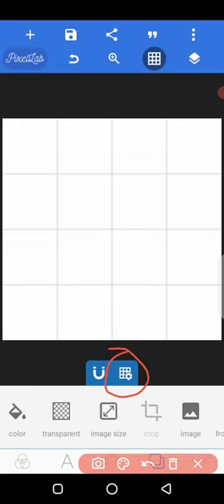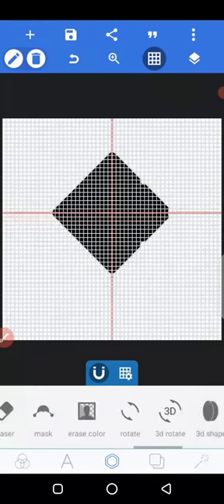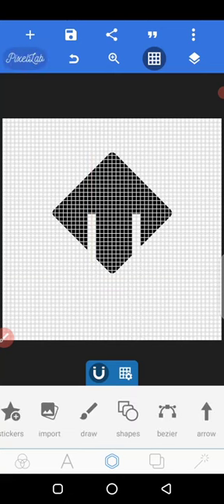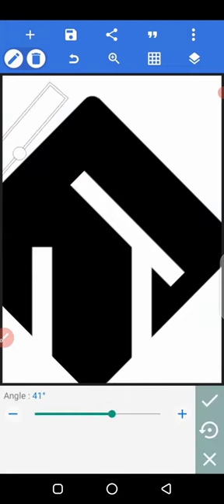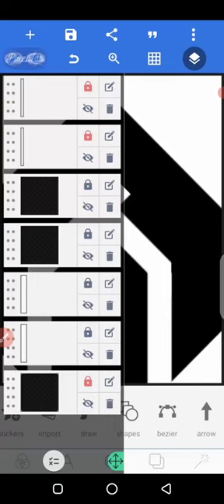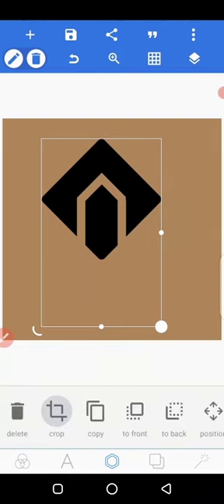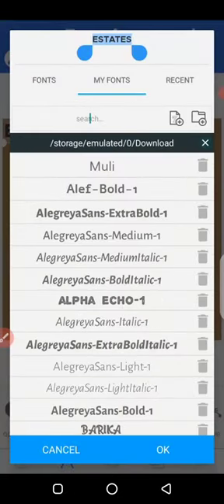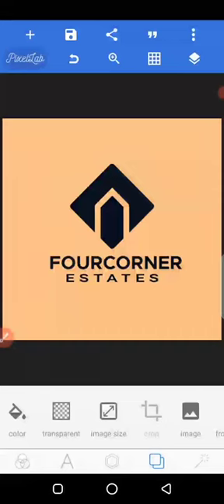Logo design using PixelLab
Designing a logo from a scratch to finish using your mobile phone